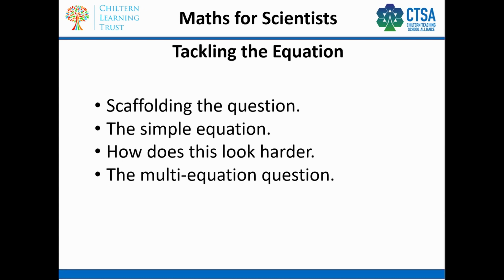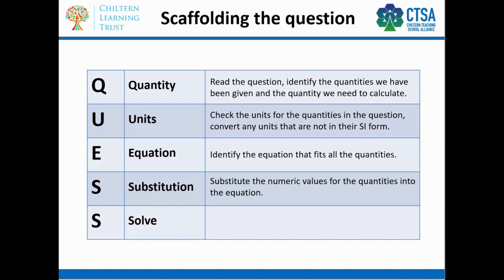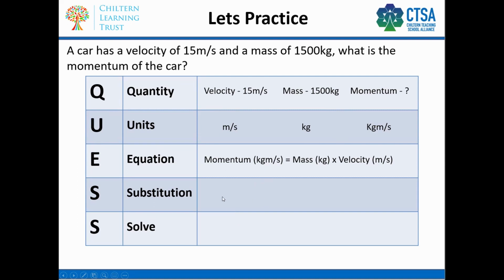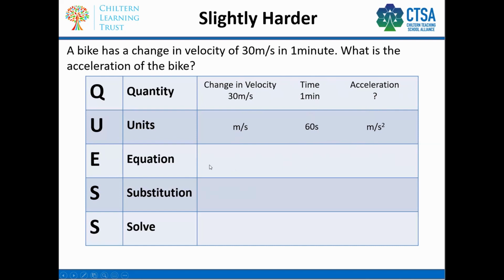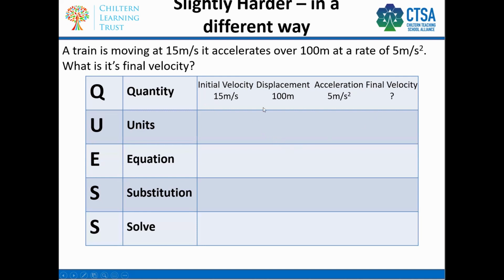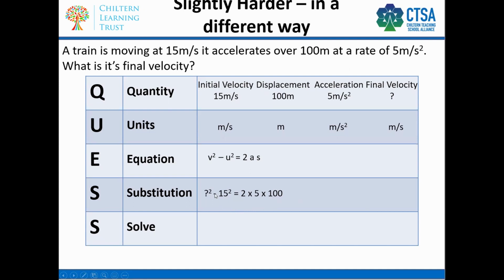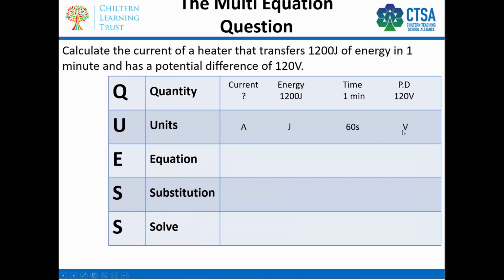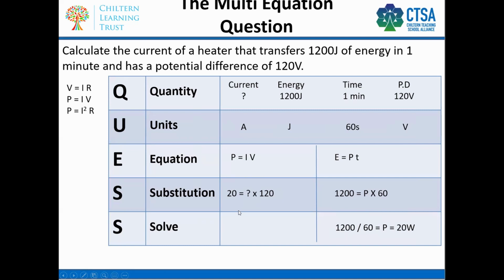Maths for Scientists: Tackling the equation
CPDeduchat presents Jamie Douglas from Cedars academy guiding us through how equations are approached in GCSE exams.

At Chiltern Teaching School Hub (CTSH), we support schools across Bedfordshire, Milton Keynes and Hertfordshire (East & North) to recruit, train and retain the very best practitioners.